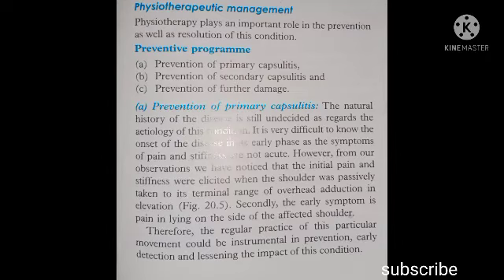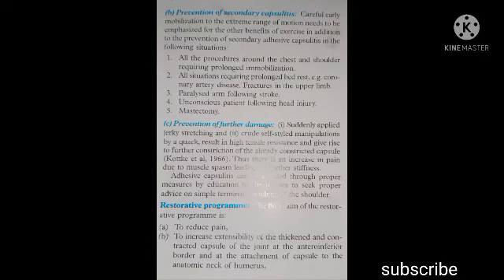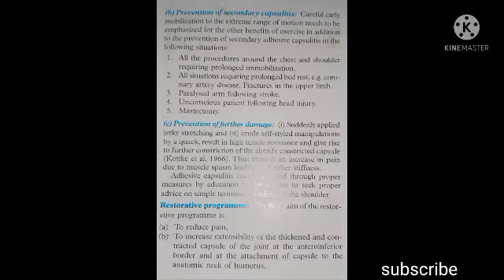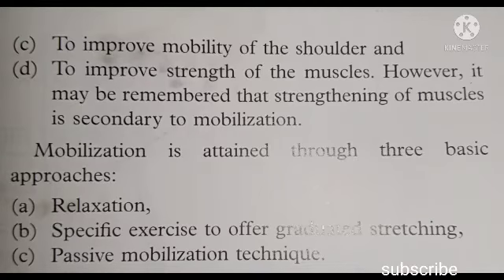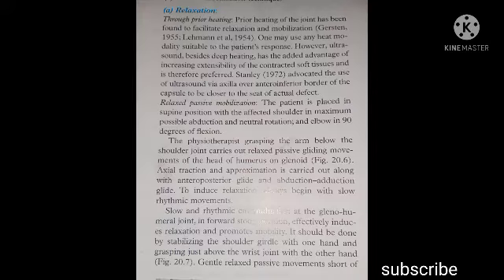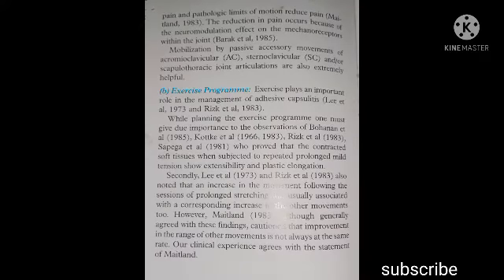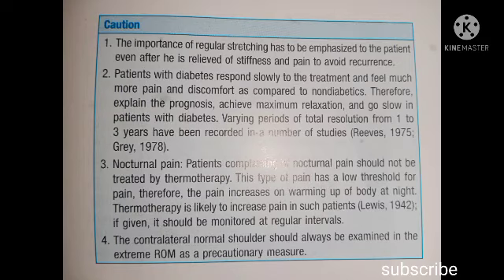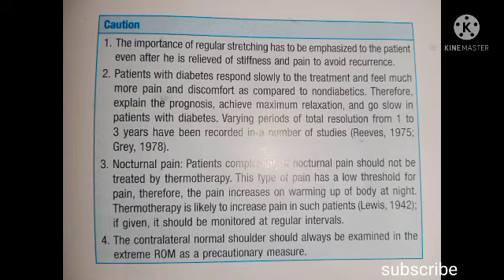Frozen shoulder physiotherapy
Physiotherapeutic management

Physiotherapy plays an important role in the prevention as well as resolution of this condition.

Preventive programme

(a) Prevention of primary capsulitis,

(b) Prevention of secondary capsulitis and (c) Prevention of further damage.

(a) Prevention of primary capsulitis: The natural history of the disease is still undecided as regards the aetiology of this condition. It is very difficult to know the onset of the disease in its early phase as the symptoms of pain and stiffness are not acute. However, from our observations we have noticed that the initial pain and stiffness were elicited when the shoulder was passively taken to its terminal range of overhead adduction in elevation .Secondly, the early symptom is pain in lying on the side of the affected shoulder.

Therefore, the regular practice of this particular movement could be instrumental in prevention, early detection and lessening the impact of this condition.

(b) Prevention of secondary capsulitis: Careful early mobilization to the extreme range of motion needs to be emphasized for the other benefits of exercise in addition to the prevention of secondary adhesive capsulitis in the following situations:

1. All the procedures around the chest and shoulder requiring prolonged immobilization.

2. All situations requiring prolonged bed rest, e.g. coro nary artery disease. Fractures in the upper limb. 3. Paralysed arm following stroke.

4. Unconscious patient following head injury. 5. Mastectomy.

(c) Prevention of further damage: (i) Suddenly applied jerky stretching and (ii) crude self-styled manipulations by a quack, result in high tensile resistance and give rise to further constriction of the already constricted capsule (Kottke et al, 1966). Thus there is an increase in pain due to muscle spasm leading to further stiffness.

Adhesive capsulitis can be arded through proper measures by education to the masses to seek proper advice on simple terminal reretching the shoulder.

Restorative programme: The bass aim of the programme is:

(a) To reduce pain,

(b) To increase extensibility of the thickened and con tracted capsule of the joint at the anteroinferior border and at the attachment of capsule to the anatomic neck of humerus,

(d) To improve strength of the muscles. However, it may be remembered that strengthening of muscles is secondary to mobilization.

Mobilization is attained through three basic approaches:

(a) Relaxation,

(b) Specific exercise to offer graded stretching,

(a) Relaxation:

Through prior heating: Prior heating of the joint has been found to facilitate relaxation and mobilization (Gersten, 1955; Lehmann et al, 1954). One may use any heat mo dality suitable to the patient's response. However, ultra sound, besides deep heating, has the added advantage of increasing extensibility of the contracted soft tissues and is therefore preferred. Stanley (1972) advocated the use of ultrasound via axilla over anteroinferior border of the capsule to be closer to the seat of actual defect.

Relaxed passive mobilization: The patient is placed in position with the affected shoulder in maximum possible abduction and neutral rotation; and elbow in 90 degrees of flexion.

The physiotherapist grasping the arm below the shoulder joint carries out relaxed